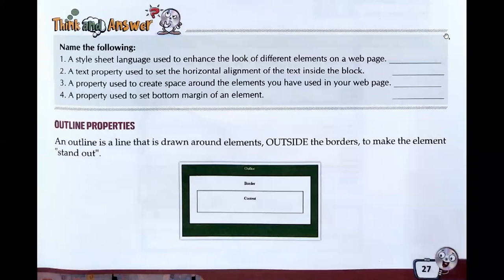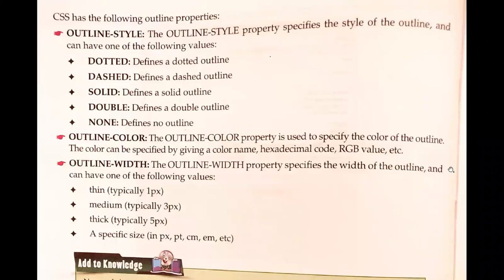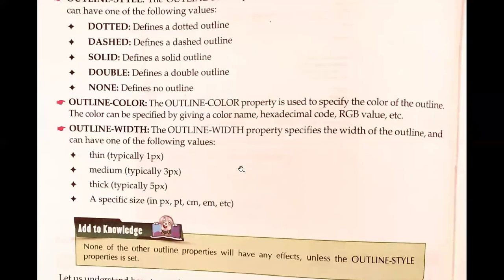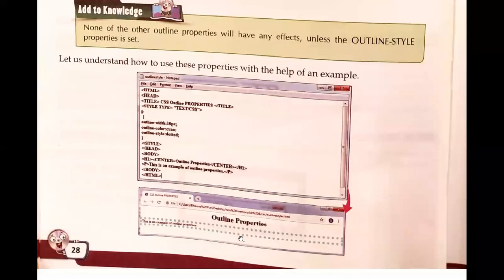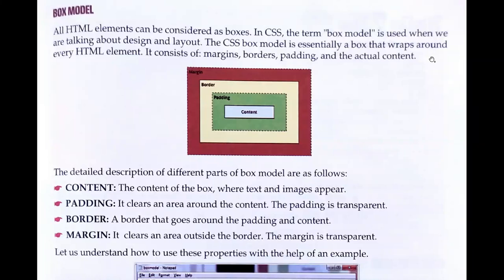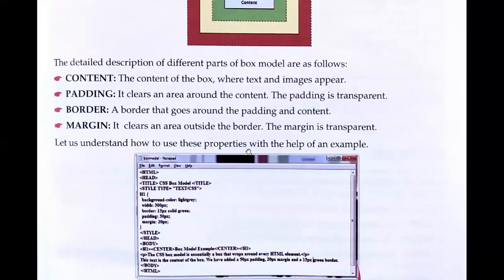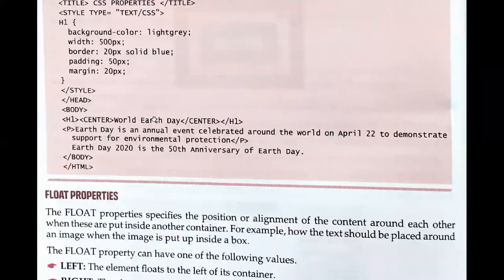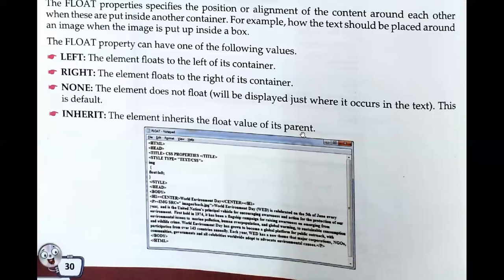Outline, Box and Float Properties in CSS